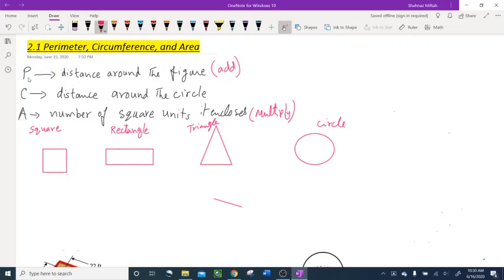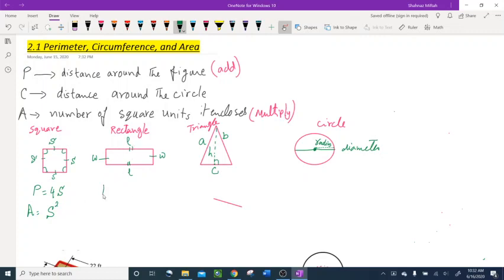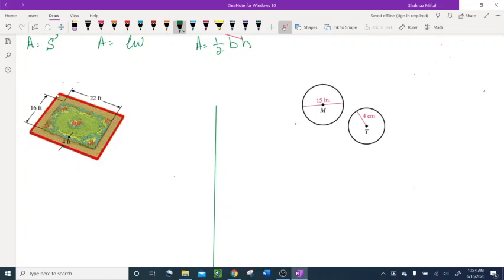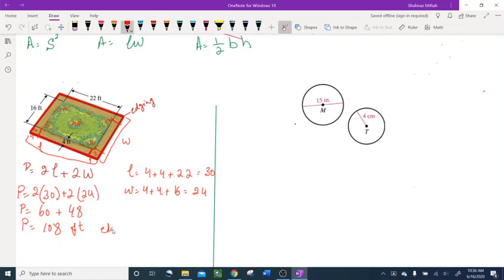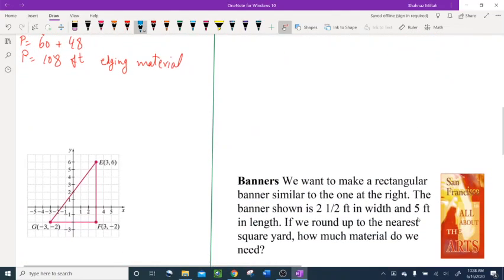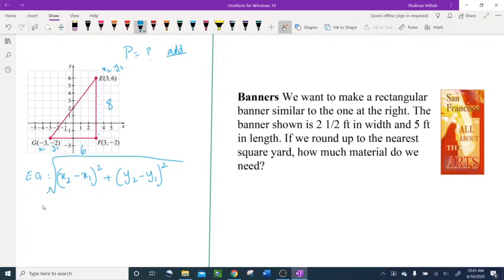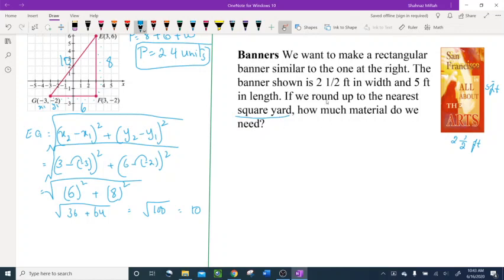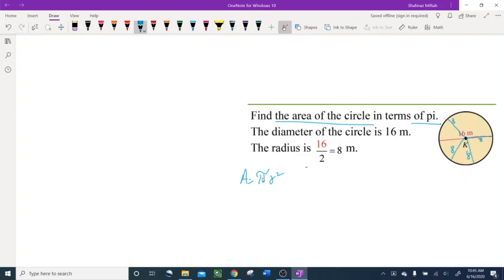Perimeter, circumference, area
In this video I have simplified Perimeter, circumference and area questions.